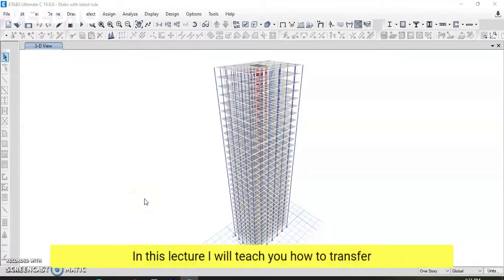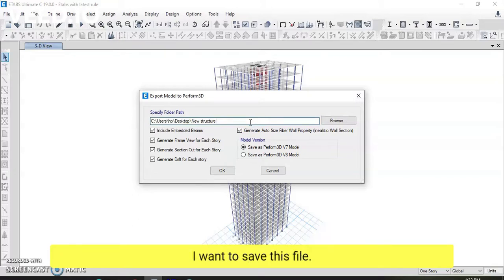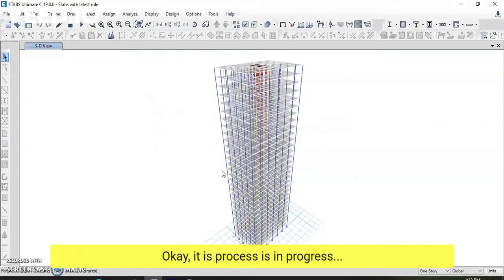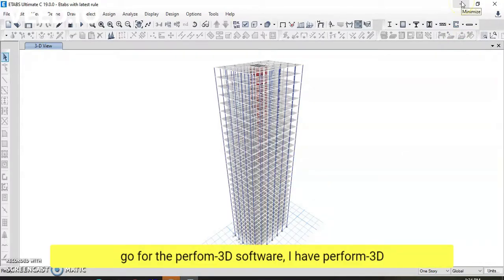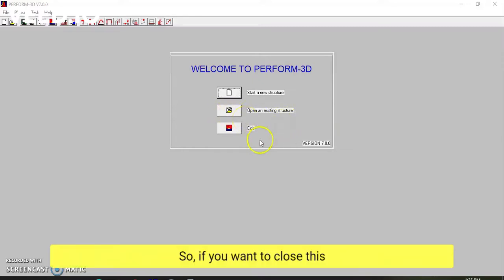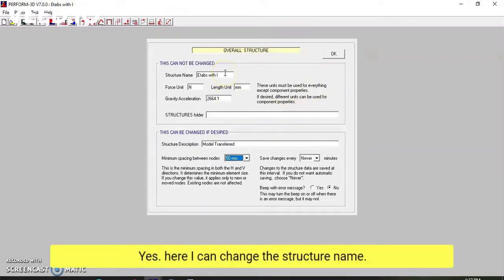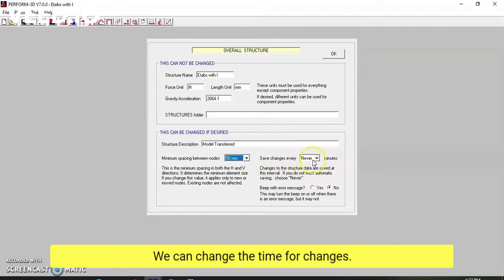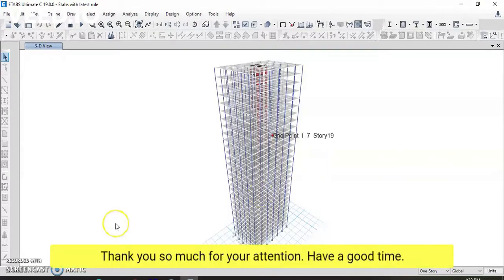How to export the ETABS file to the PERFORM-3D software.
How to export the ETABS software file to PERFORM-3D software, The building designing performed in ETABS software, now transfers the ETABS file to the perform-3D analysis software for further analysis.